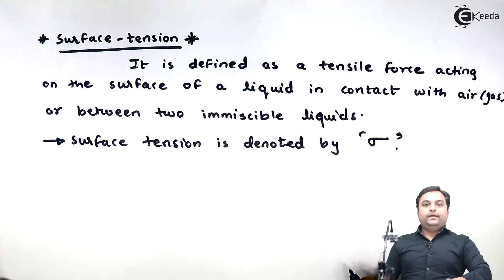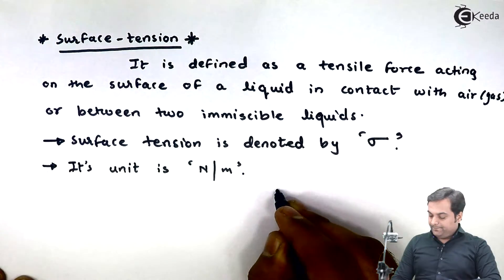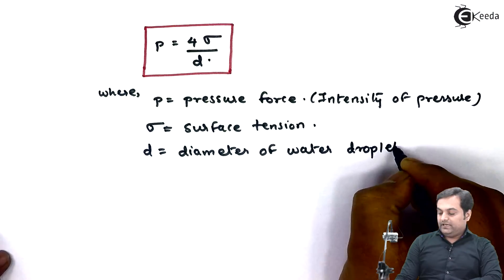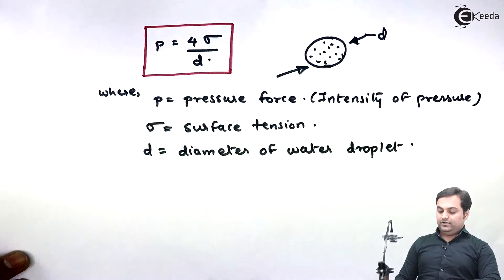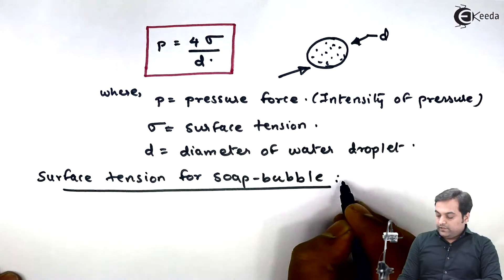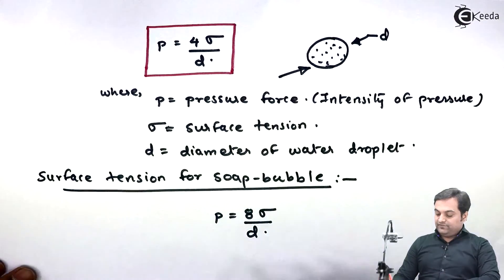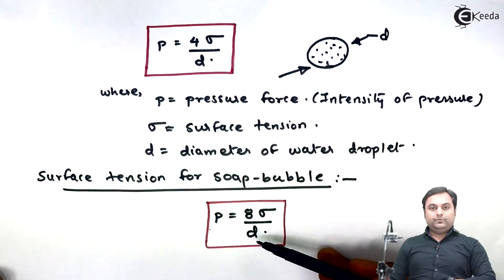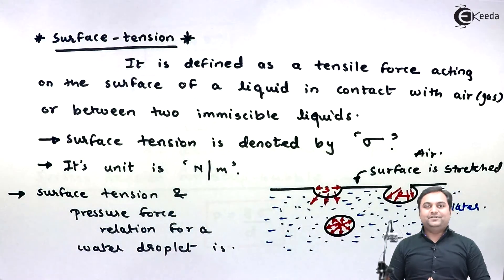What is definition of Surface Tension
"Surface Tension:
It is Defined as a tensile force acting on the surface of a liquid in contact with air (gas) or between two immiscible Liquids."

Happy Learning : )